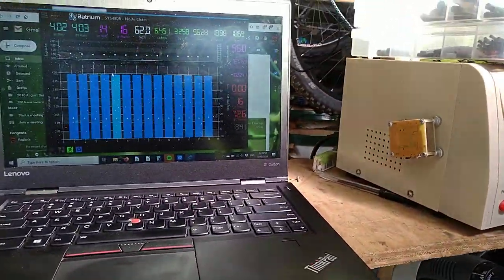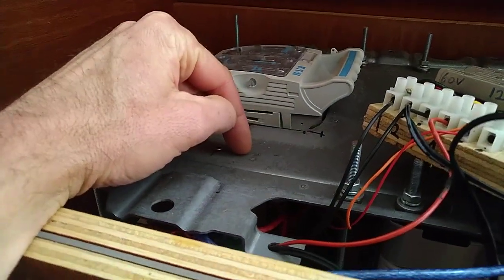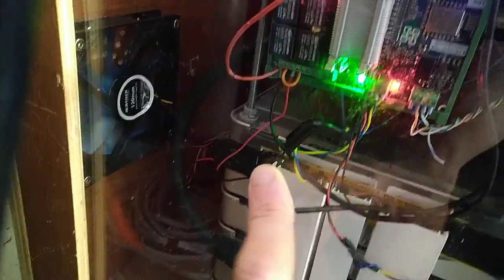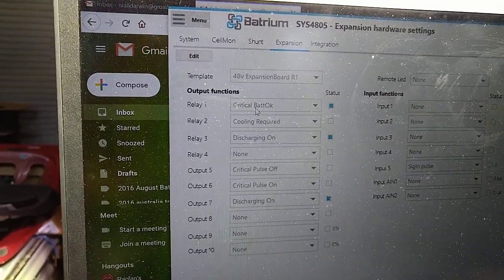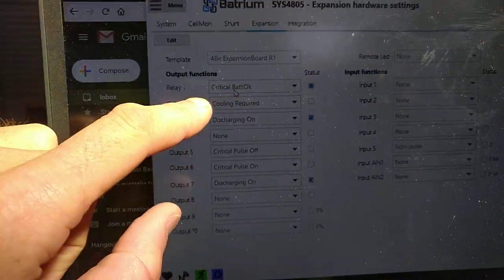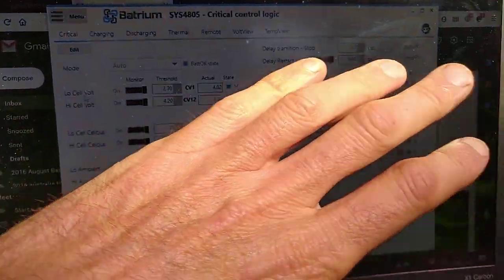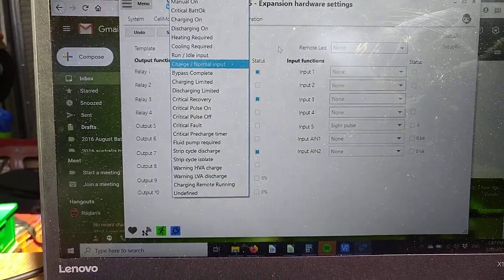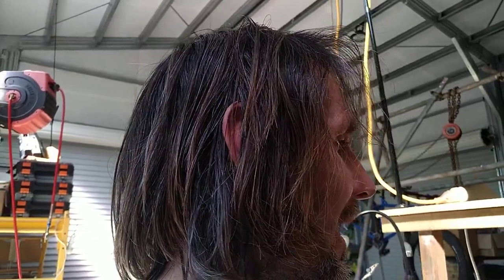Batrium Relay Control Tutorial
The Batrium BMS system is wonderful and has many sophisticated features. Unfortunately it can be hard to understand how to use them.
Here's a little tutorial on how to control circuits with the expansion board's integrated relays.
For keywords: Off Grid, house battery, repurposed battery, Elon is a freak, k-pop